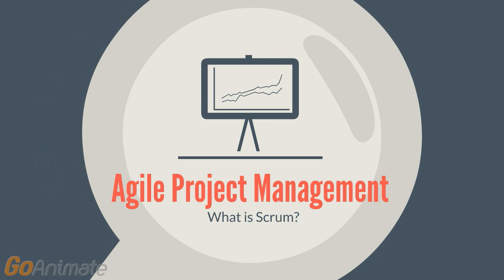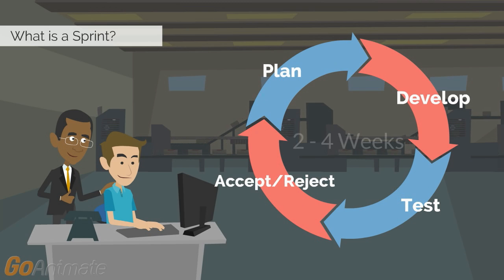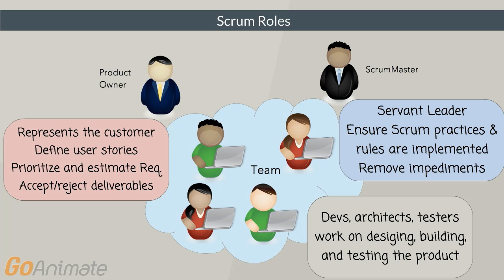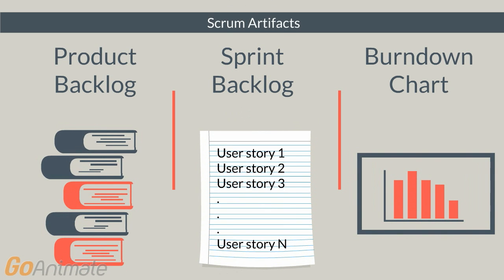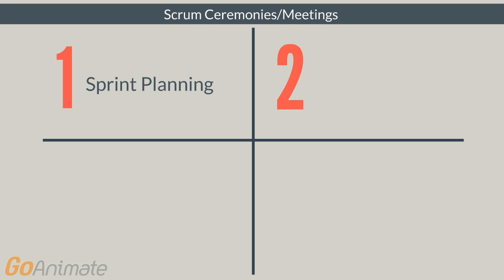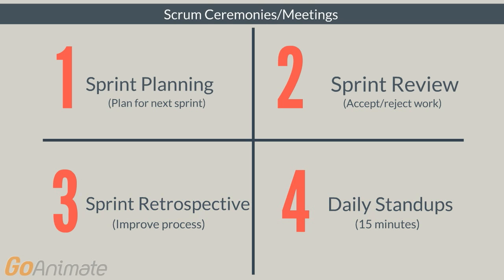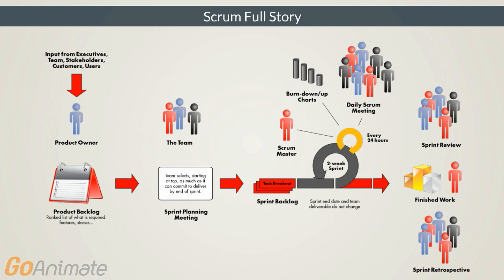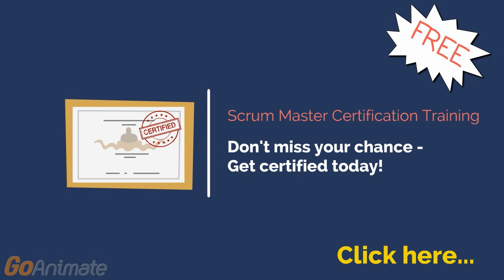Agile Project Management - Scrum Master Training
What is Scrum? Agile Project Management?

for blogs, pics, source details and more business analysis updates! (see what we did there?)

Scrum Master Training

Business Analysis
Business Analysis Training
Business Analyst
Business Analyst for Beginners
Business Analyst Tutorial